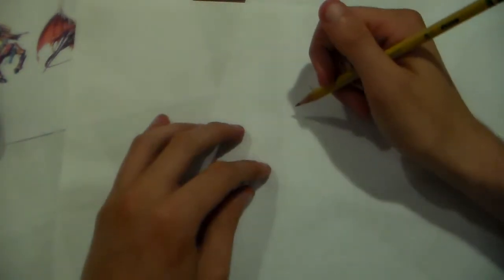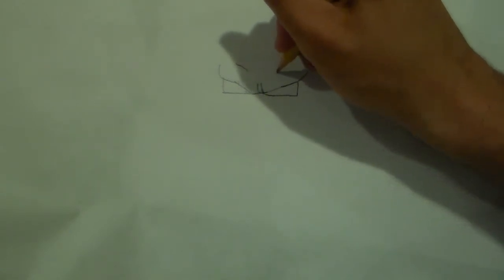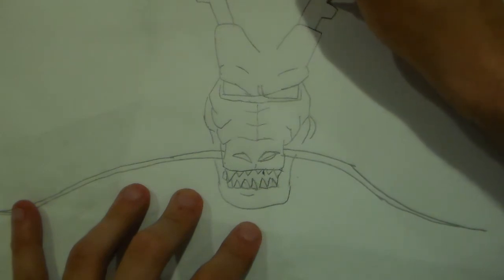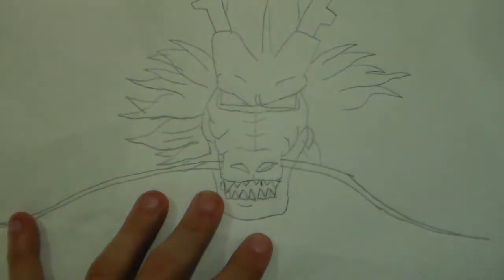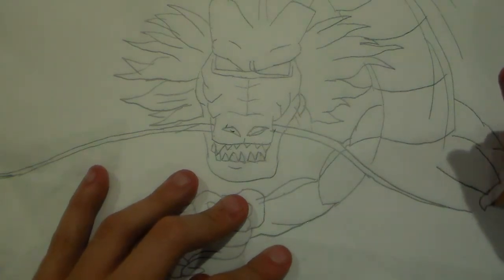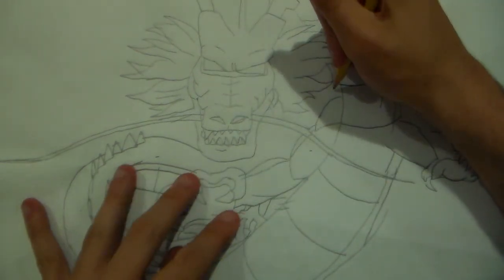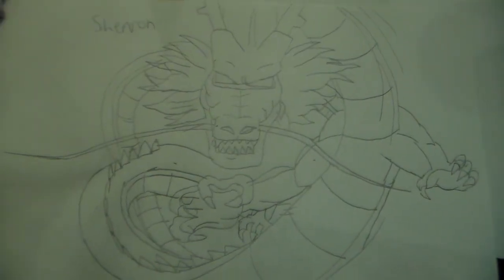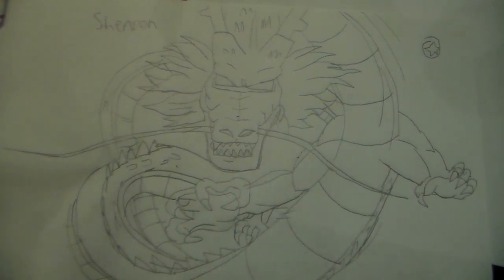drawing with k.f.a presents how to draw shenron